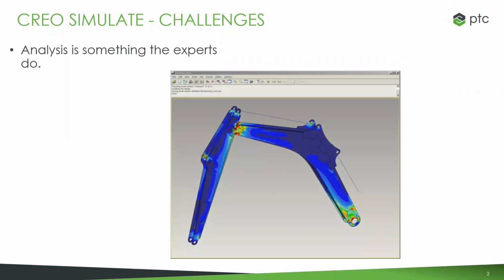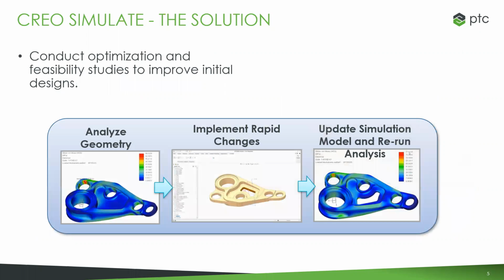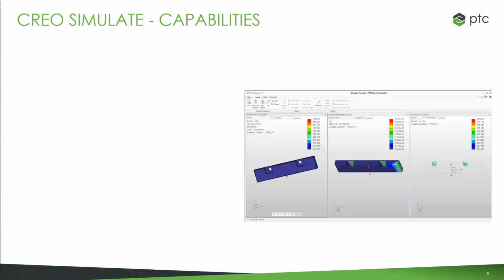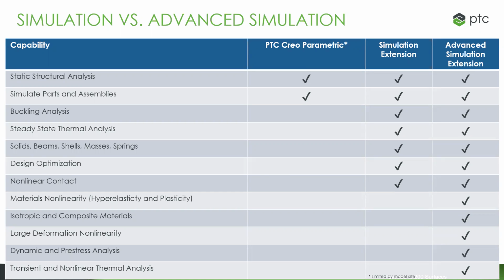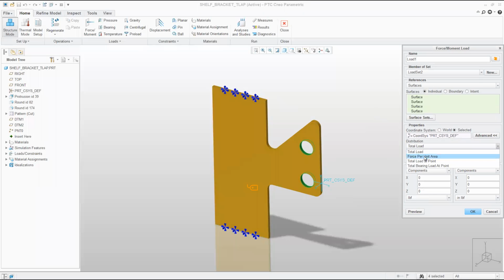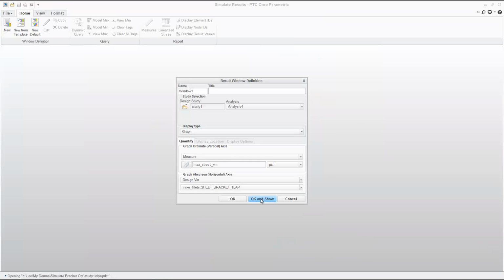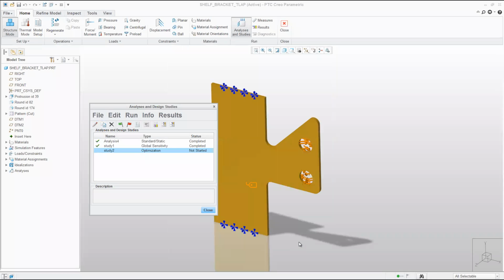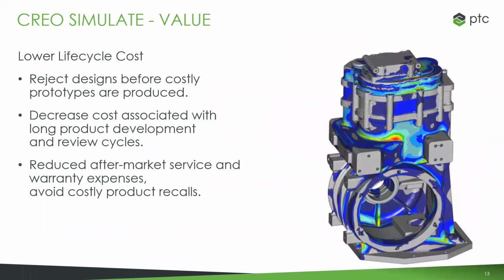Improve the Accuracy and Reliability of your CAD Models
This webinar overviews and demos the Creo Advanced Simulate extension, available with Creo Parametric. This tool is made for Designers and Engineers giving them the ability to run analyses early and often in the design process.

Creo Advanced Simulate Offers:
• Seamless Integration with Creo
• Easy Creation and setup of Analysis Model
• Assembly Modeling Tolls
• Automatic and Advanced Meshing Tools
• Broad range of analysis capabilities
• Analyze and communicate Results – query result values directly on the model using simple mouse clicks
• Advanced Structural, Thermal analysis and Optimization